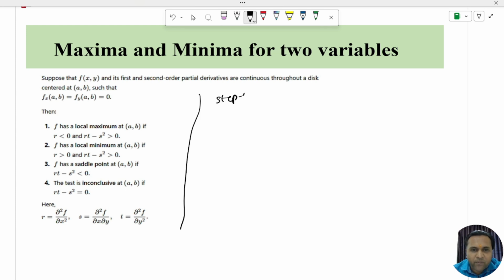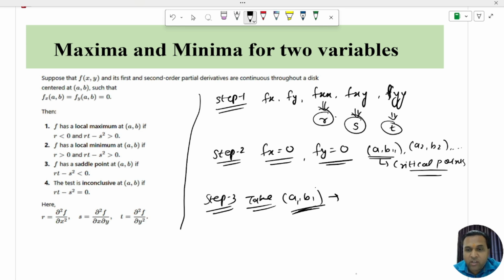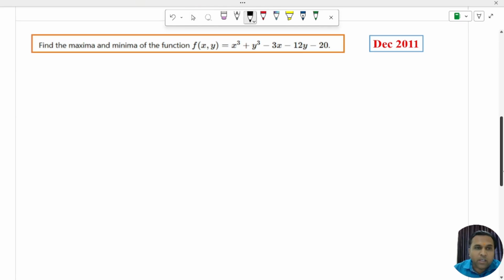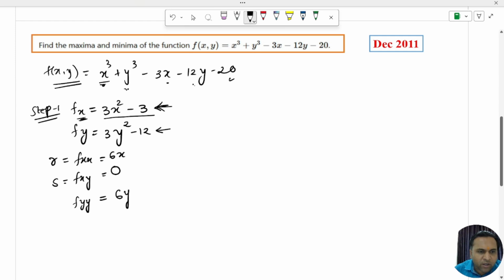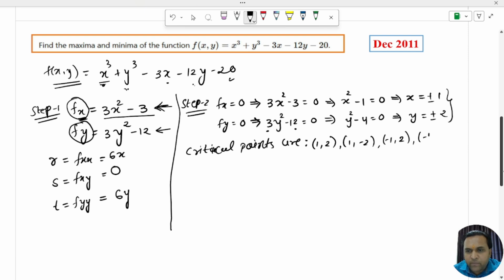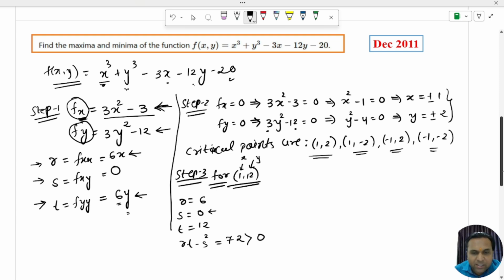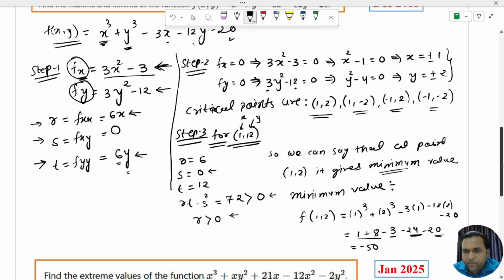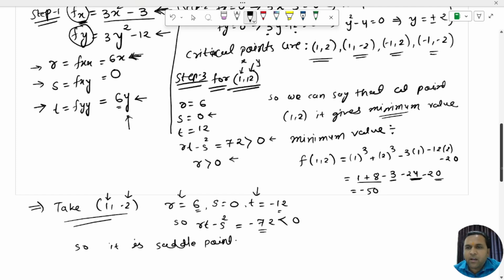Maxima and Minima for Two Variables